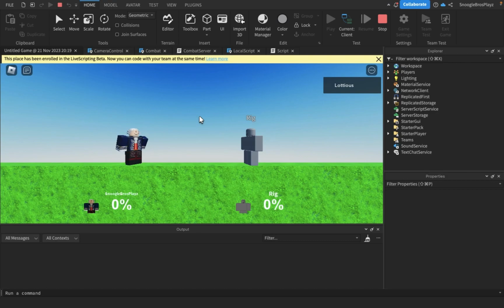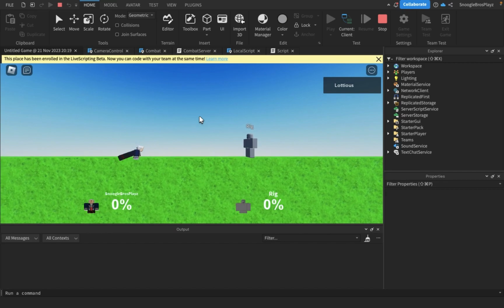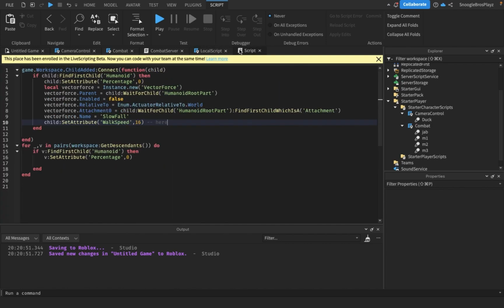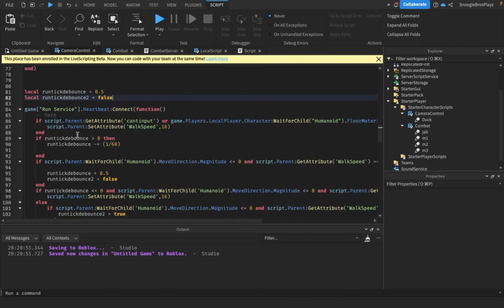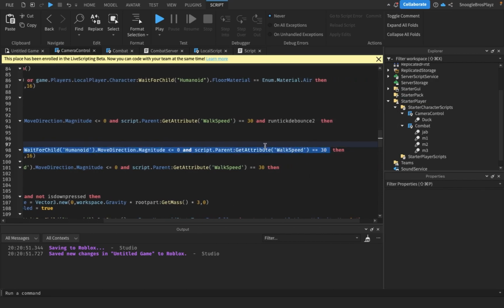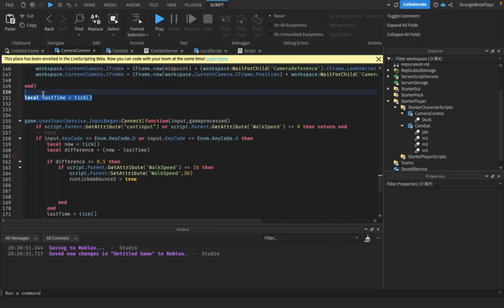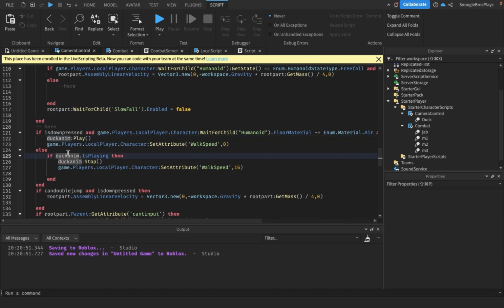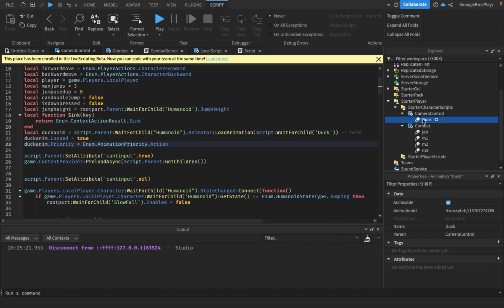(CHECK PINNED COMMENT) Super Smash Bros in Roblox Studio Tutorials Part 5: Ducking and Sprinting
Hi im the guy that makes pizza tower in roblox studio tutorials and the guy thats making crossovers

ima just quickly explain crossovers which is a game im making

Crossovers is a roblox studio that I am making which is basically a fighting game where you play with characters from other roblox games. The characters are characters from popular roblox games.

this tutorial Kinda based off super smash bros ultimate mario